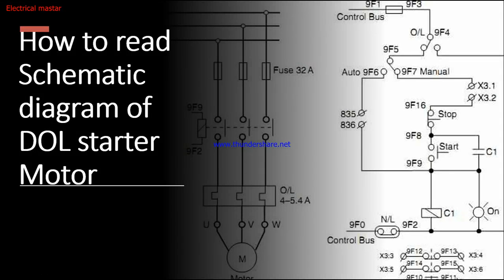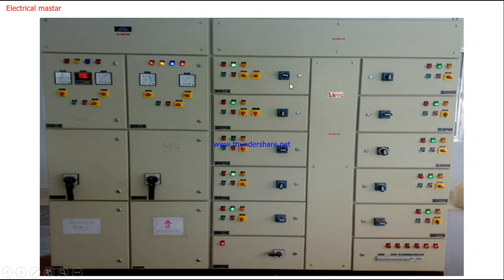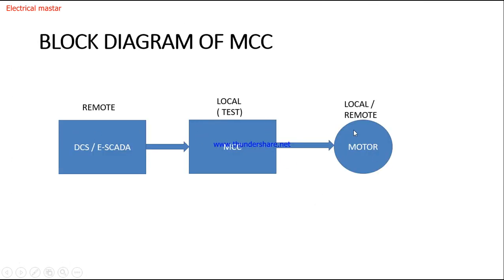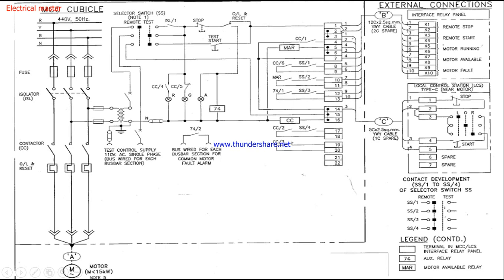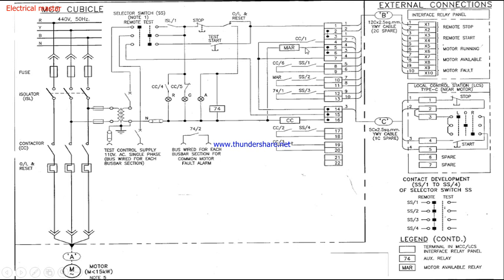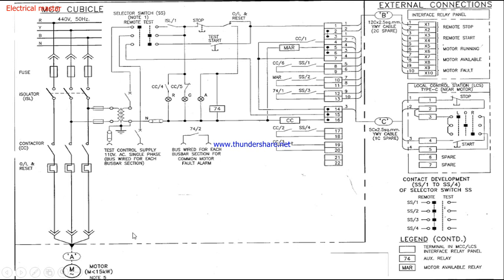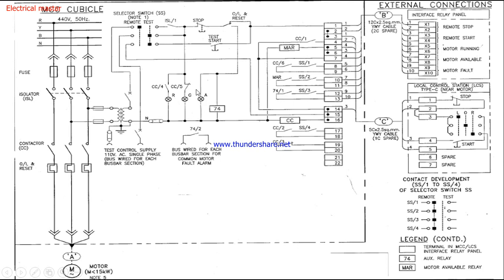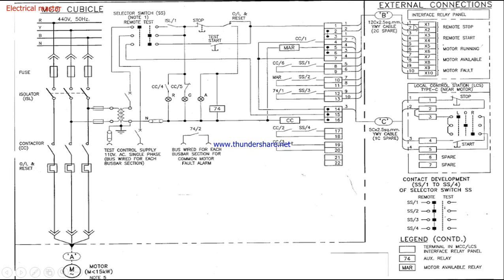How to read DOL Motor starter schematic diagram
Simply how to read electrical schematic diagram of DOL motor starter has explained in this video and also how the motor as communicated to DCS and ESCADA panel has explained so please watch the video completely for your understanding